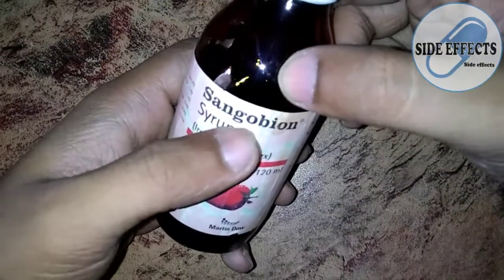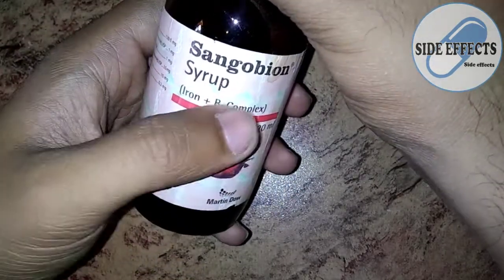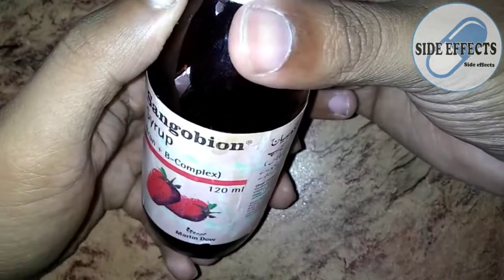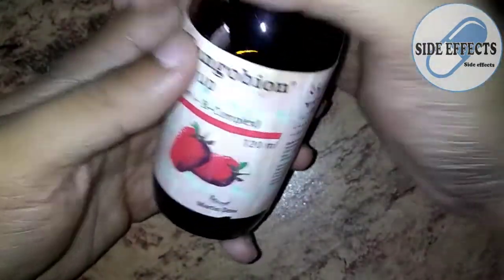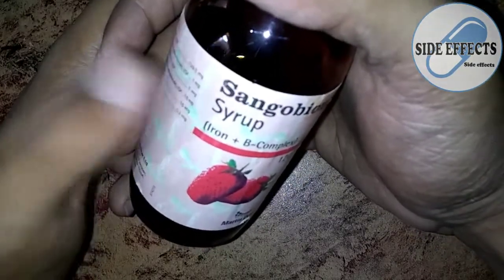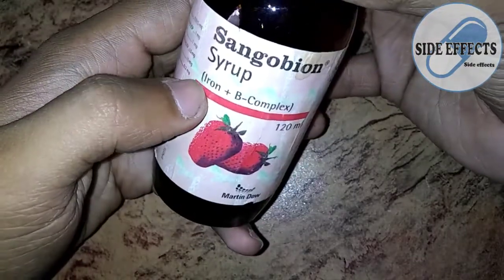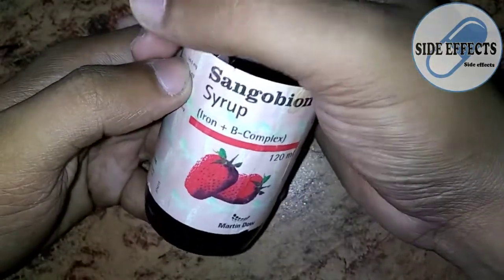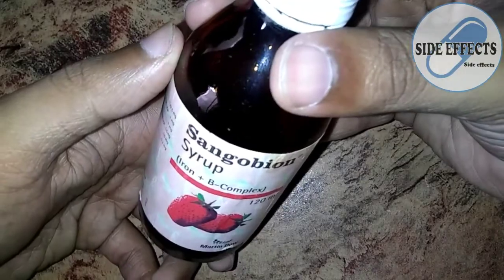Dangerous side effects & Benefits of Sangobion 120ml Syrup in English |Dr. Abdur Rafy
Dangerous side effects & Benefits of Sangobion (Iron + B-Complex) 120ml Syrup in English by Dr. Abdur Rafy | Side effects 💊☣️☠️ Must Watch!🔥💯

About: Side effects is a YouTube channel,where you will find Medical videos especially related to Pharmacy/ Medicines in Urdu,Hindi & in English. New video is posted Everyday :)

It is known that:
         "A Poison in a safe hands become medicine but medicine in wrong hands become poison!"

You'll find this video informative!😃